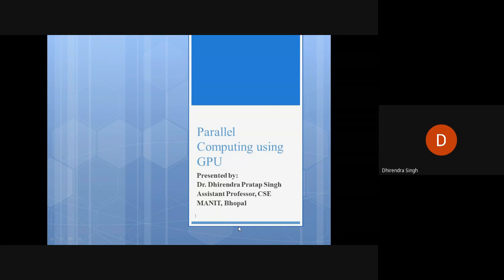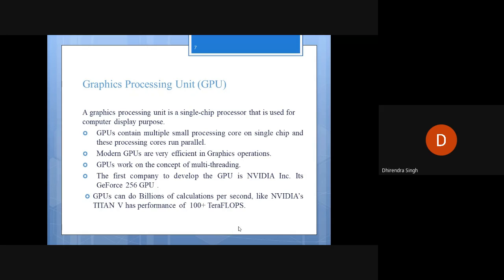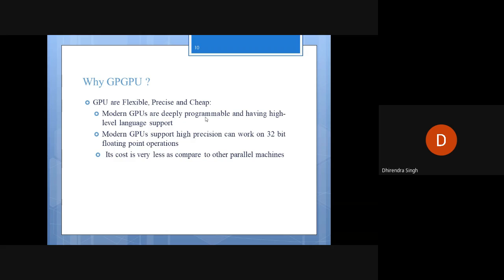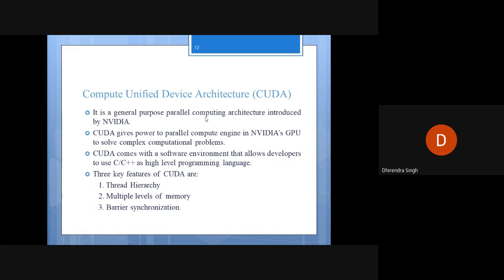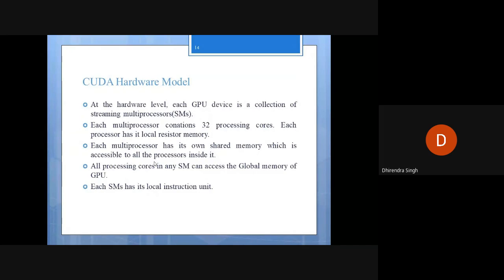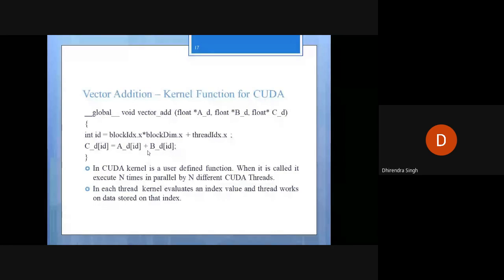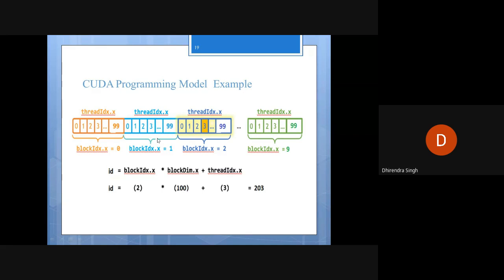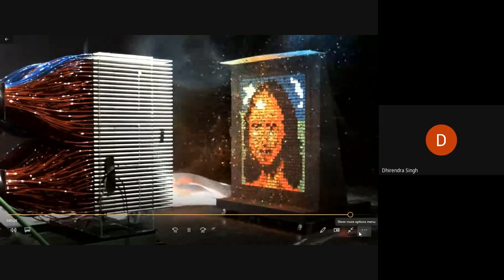Session 8: Parallel Computing using GPU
This session was conducted by Dr. Dhirendra Pratap Singh.